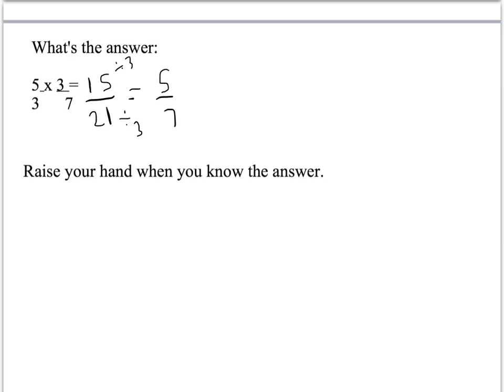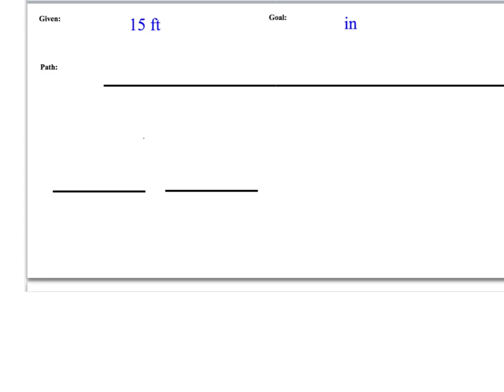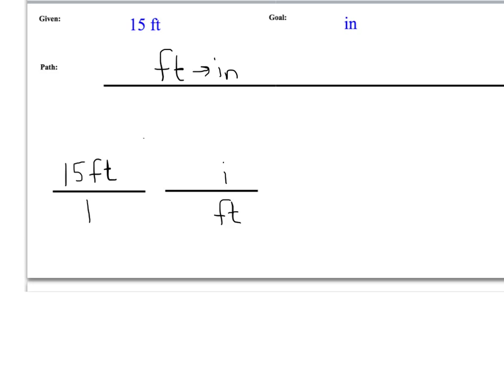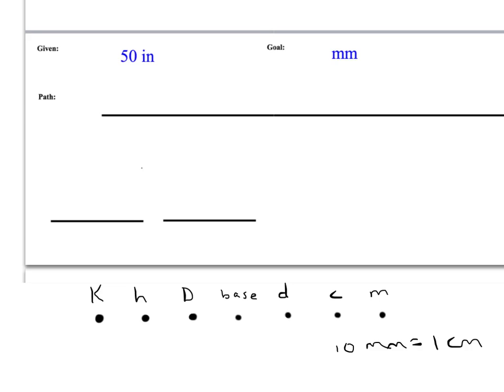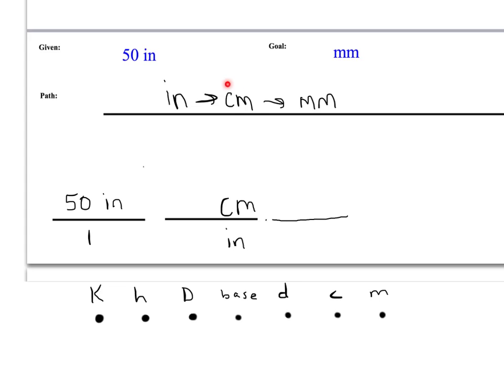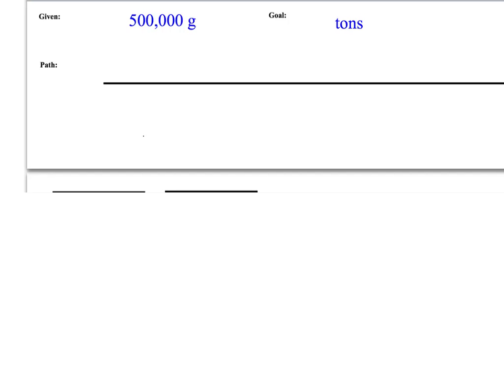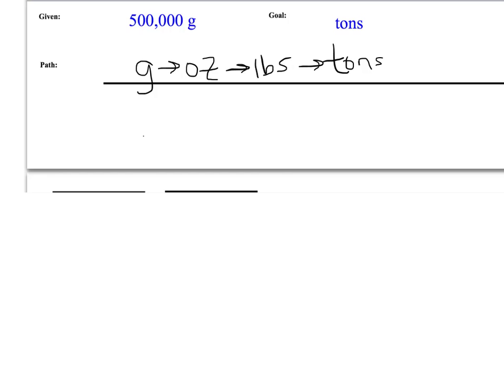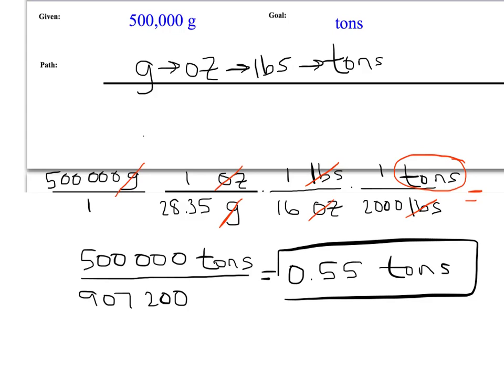Dimensional Analysis Basics